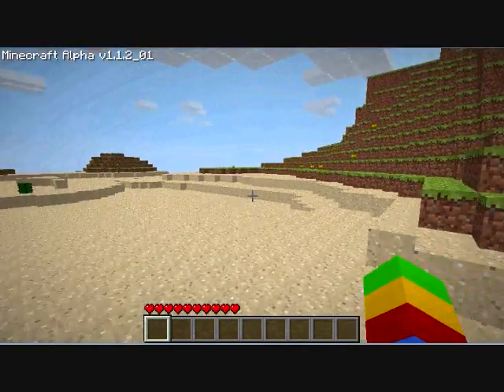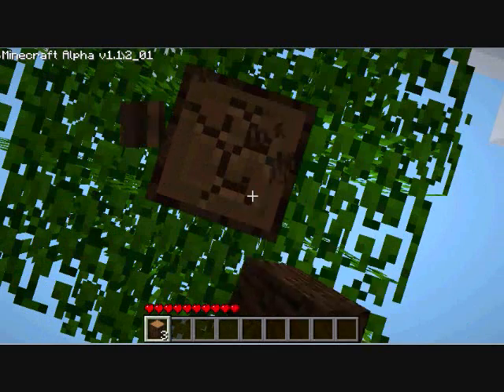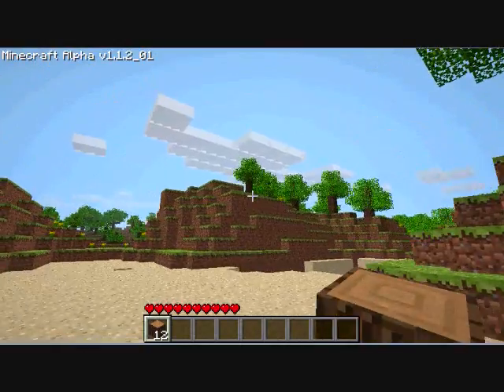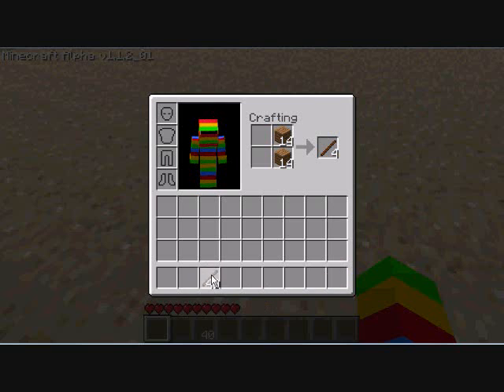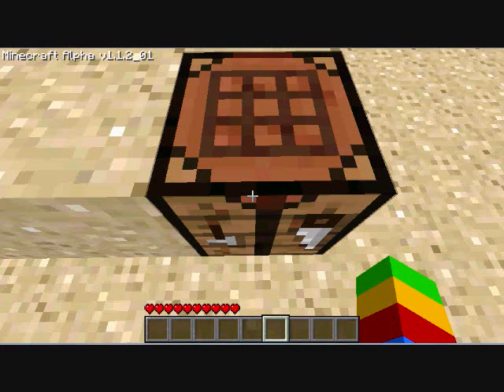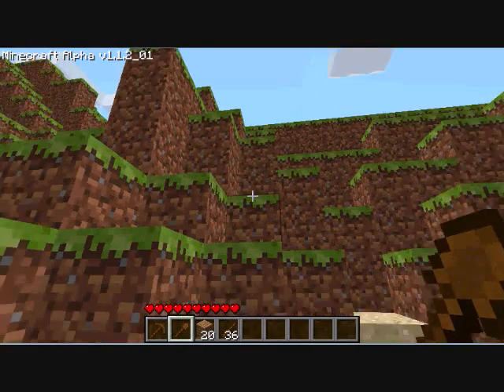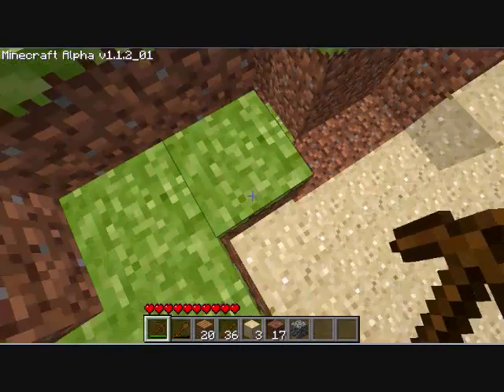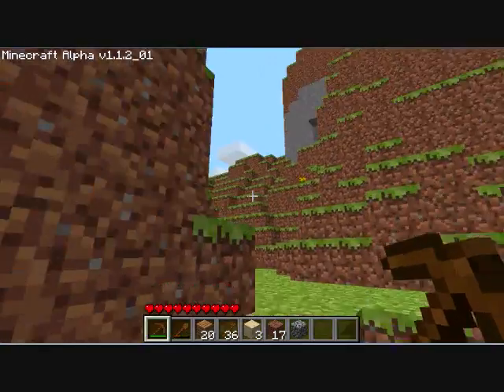Minecraft Alpha Tut--How To Survive Genesis-- "In the Beginning"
Gonna be a series. I did this all in one sitting, so I probably talk in weird tenses. More quickly coming( they are uploading in like 5 minutes.)
My shannel *french accent*